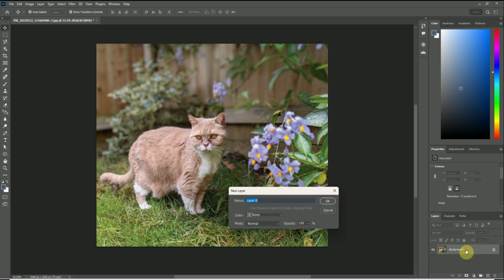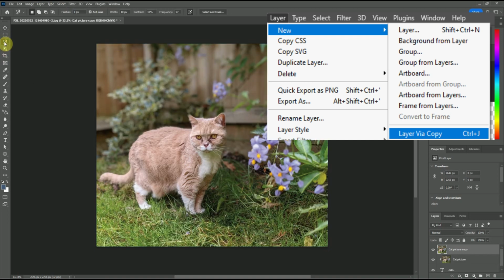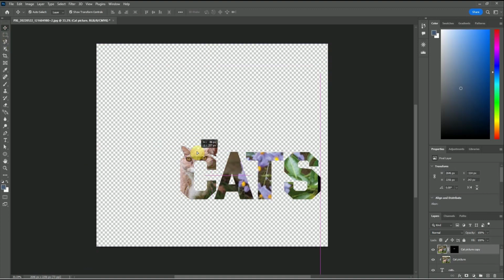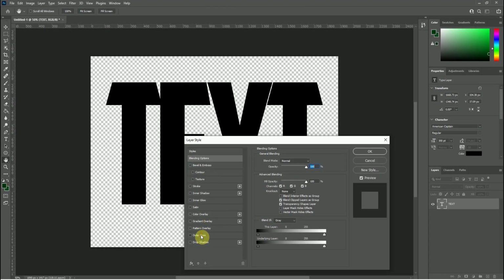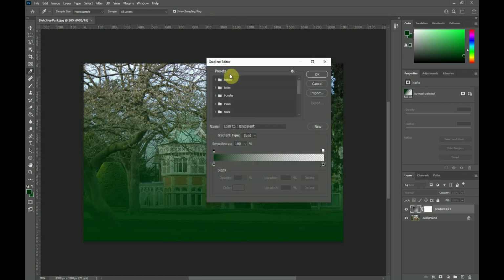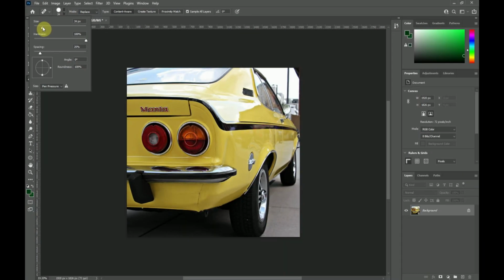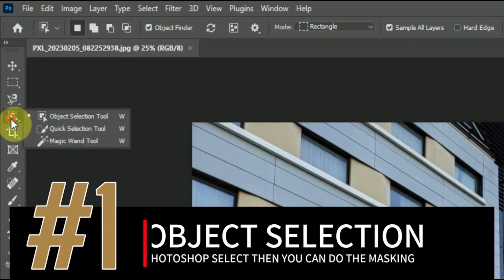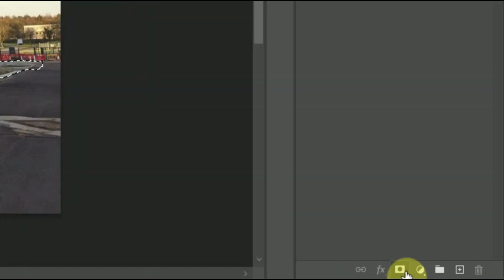Top 5 Adobe Photoshop Tools To Master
A short video of my top 5 Photoshop tools to learn. In my opinion.